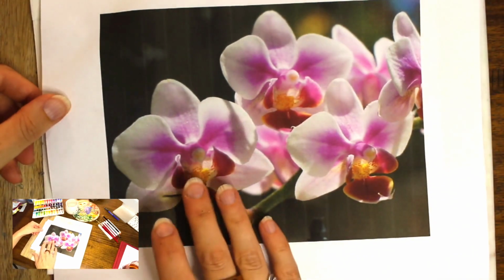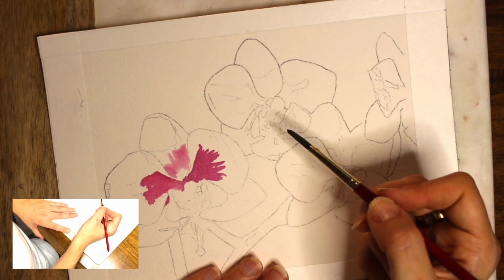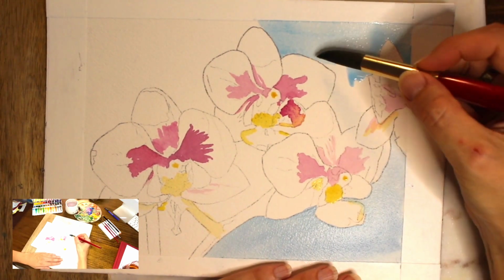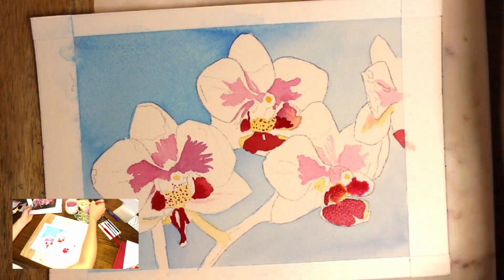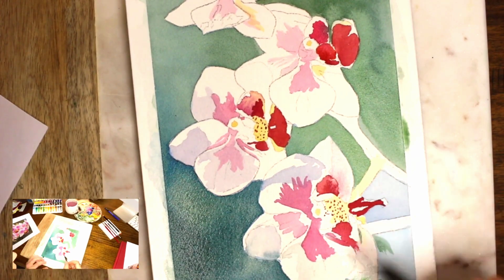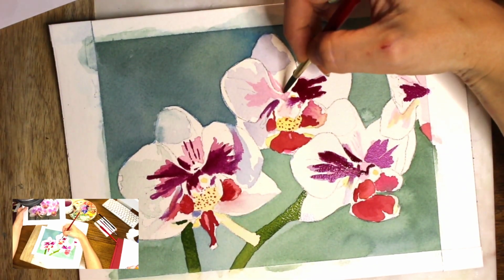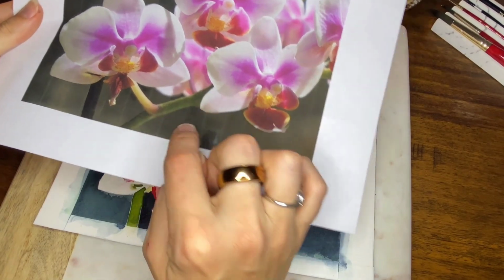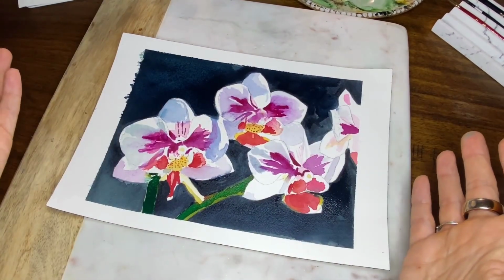Learn to Paint Orchids: Step-by-step Beginner Watercolor Tutorial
Here is an easy-to-follow beginner watercolor tutorial for Orchids

Taking you step by step through how you can paint it.

Supplies:
Join my watercolor membership and paint live with me on Zoom once a month
(all things painting and creativity)